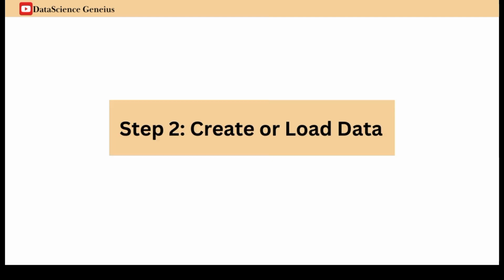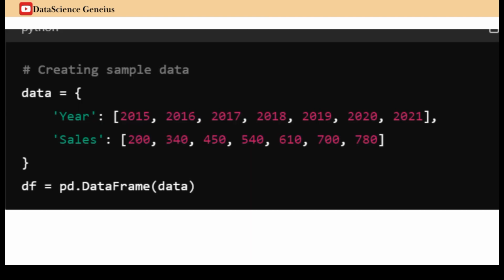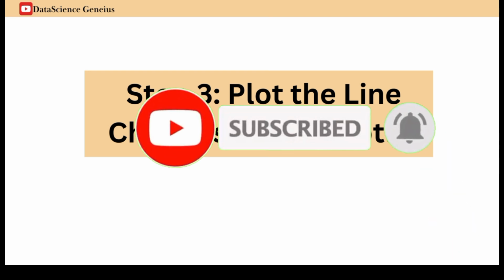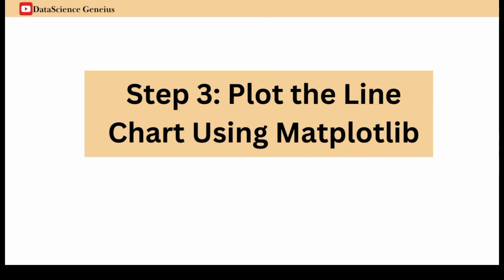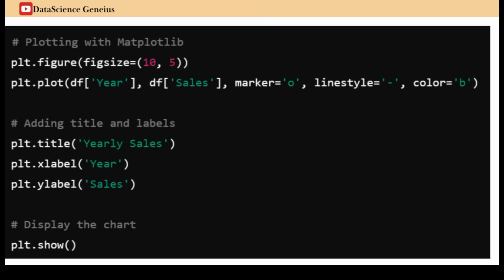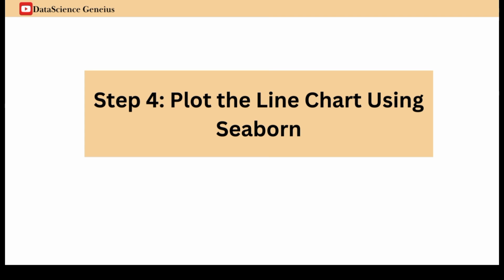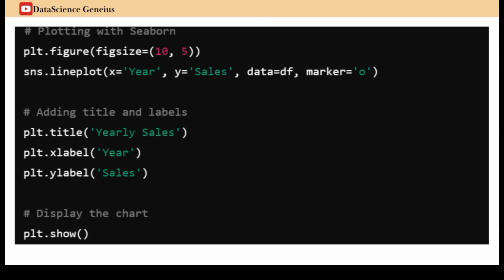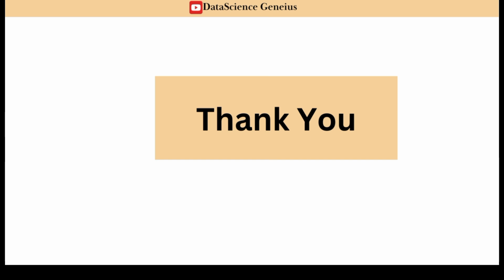How to Create Line Charts in Python| Data Visualization Line Charts with Matplotlib